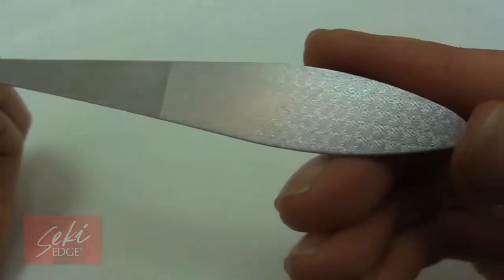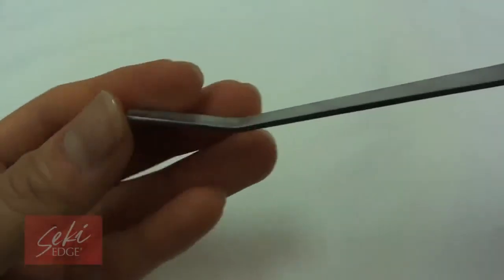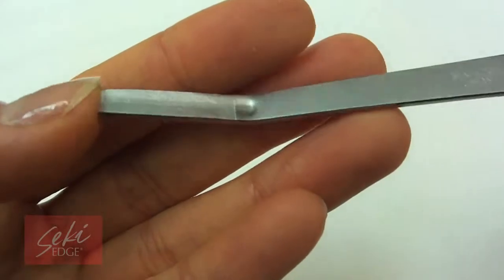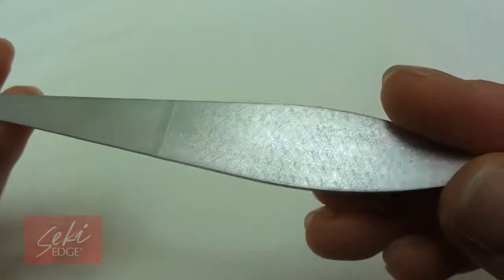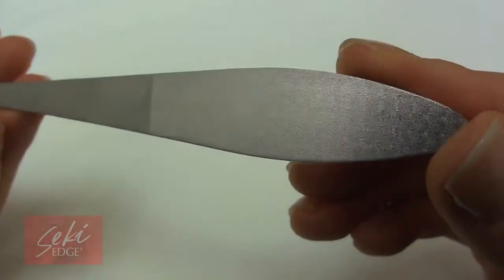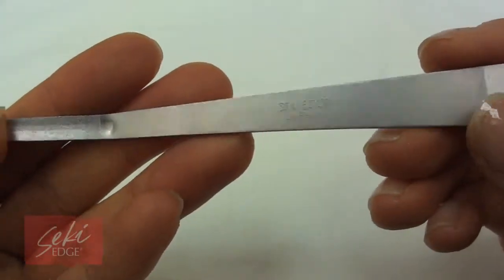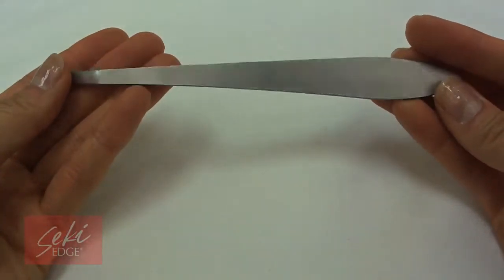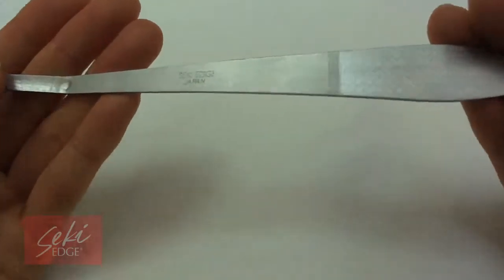GBC TV - Seki Edge Long Toenail File SS-401